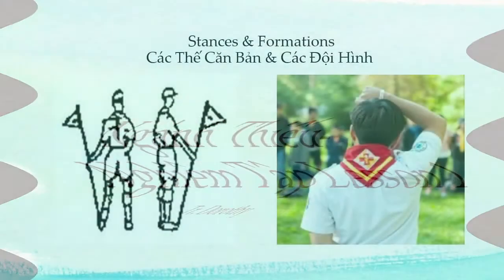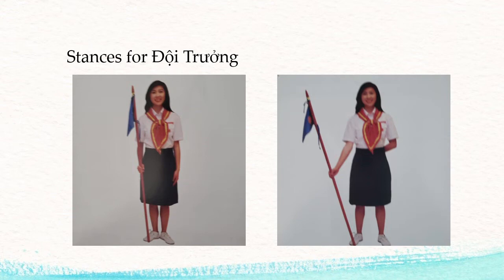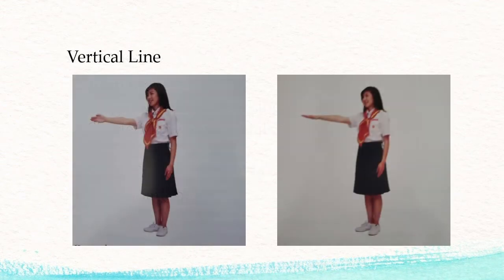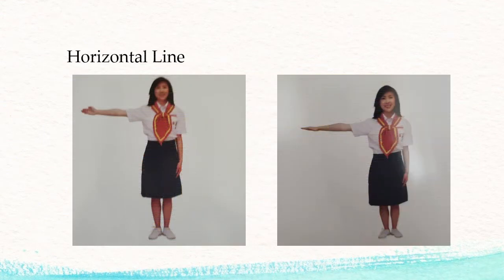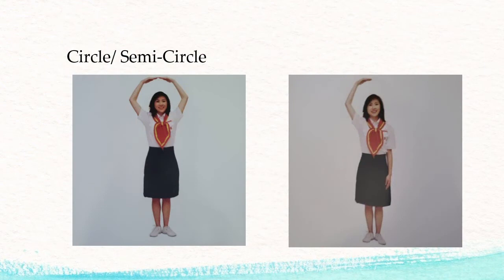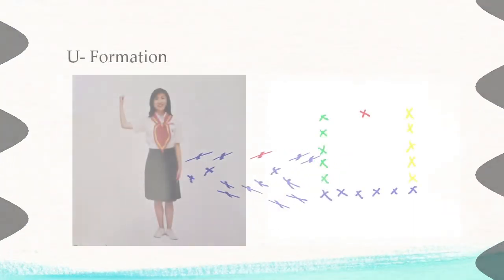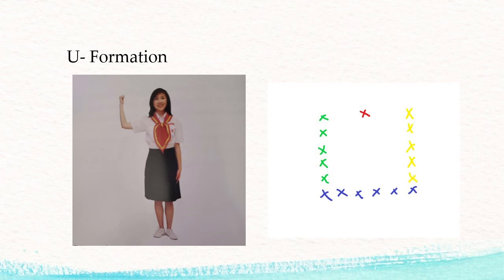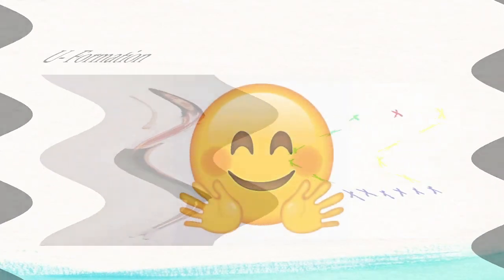Nghiêm Tập | Thiếu Nhi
Today's Thiếu Nhi lesson is on Nghiêm Tập.